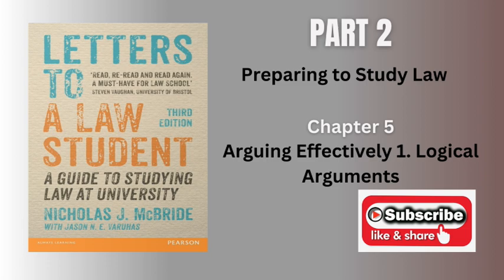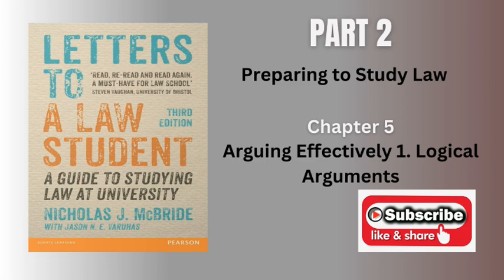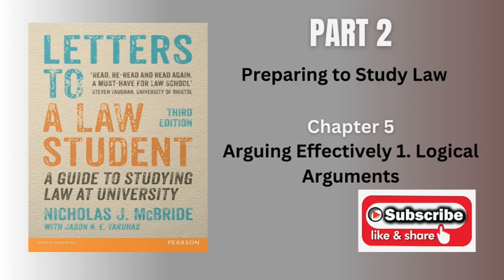Chapter 5 Arguing Effectively 1 Logical Arguments